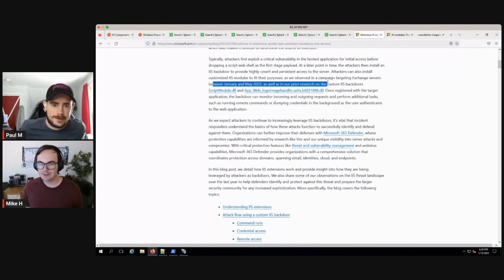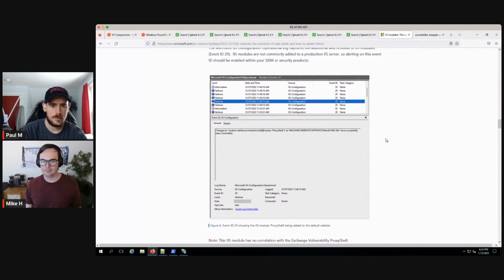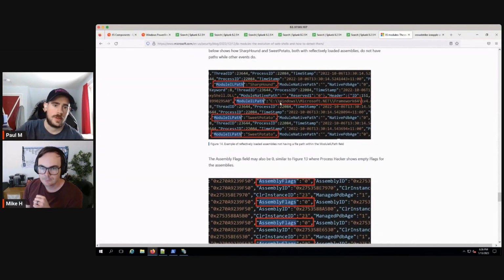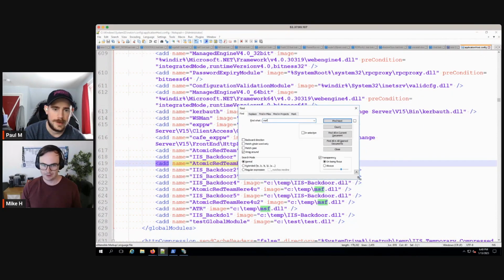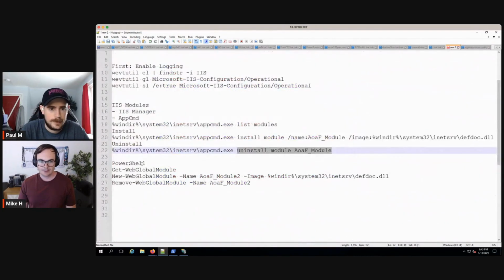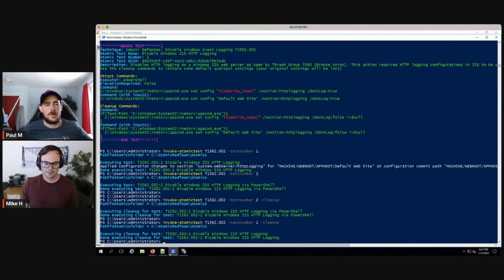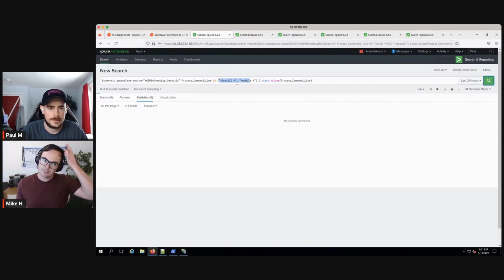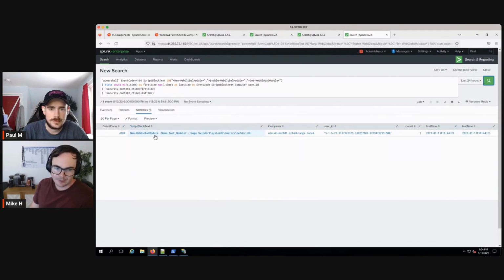Atomics on a Friday - IIS Sassin Demo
In this Atomics on a Friday, Paul and Michael will dive into IIS Components and showcase details on this stealthy technique and how adversaries abuse it.